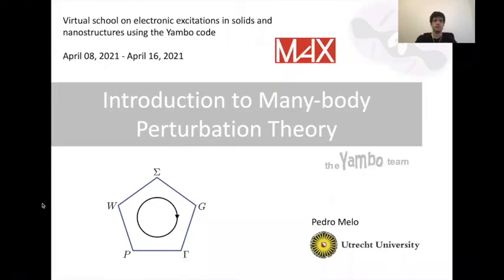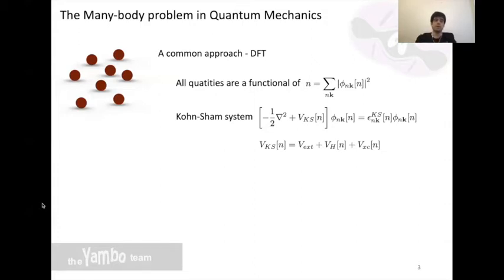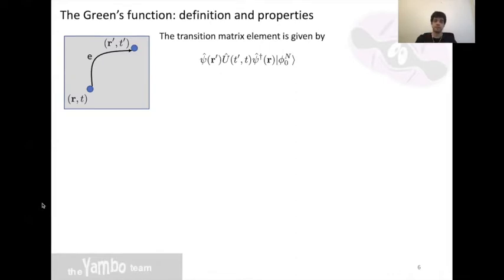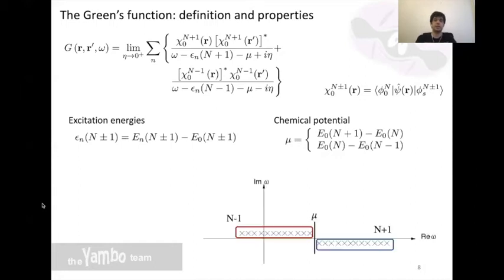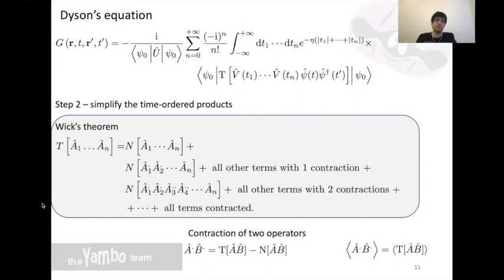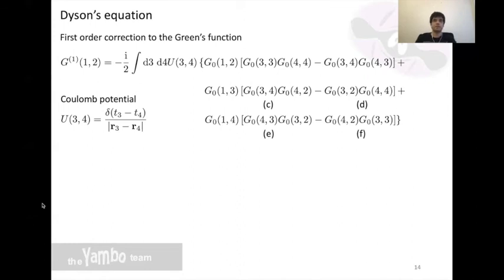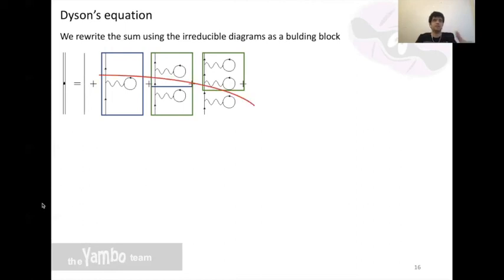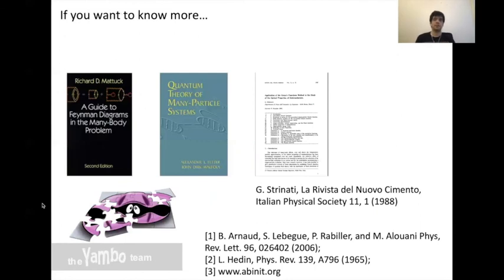Introduction to Many Body Perturbation Theory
Lecture for the Yambo CECAM school on "Virtual school on electronic excitations in solids and nanostructures using the Yambo code"